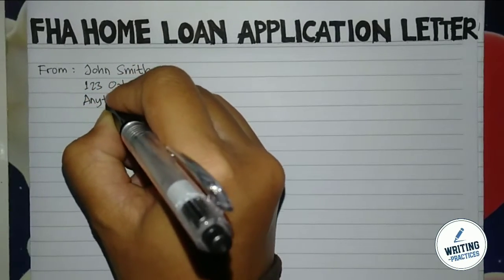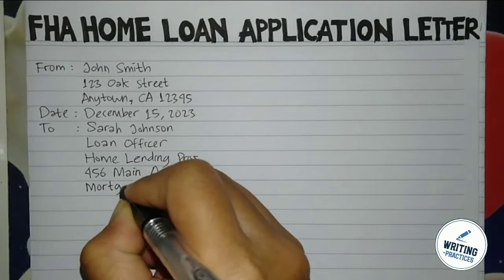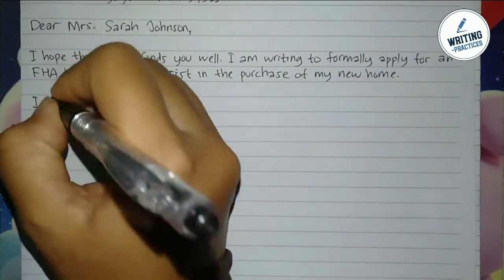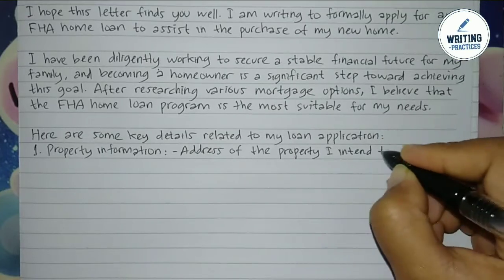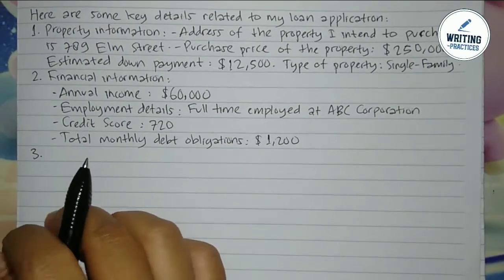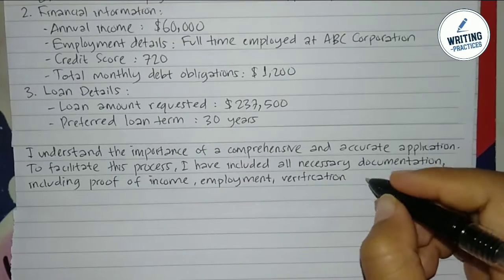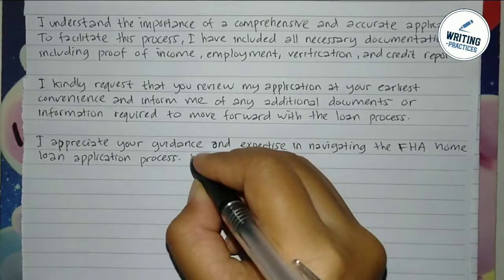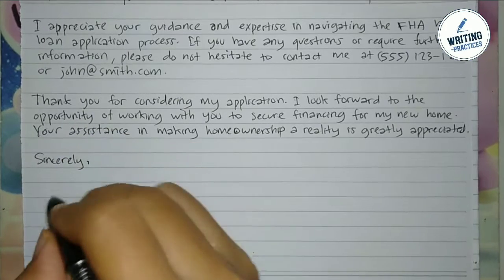How To Write An FHA Home Loan Application Letter Step by Step Guide | Writing Practices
What is An FHA Home Loan Application Letter?

An FHA Home Loan Application Letter is a formal written document submitted by a homebuyer to a lender, typically a financial institution or mortgage company, to apply for an FHA (Federal Housing Administration) home loan. FHA loans are government-backed mortgages designed to make homeownership more accessible, particularly to first-time homebuyers or those with lower credit scores. The application letter serves as a formal request for a home loan and provides essential information about the borrower's financial situation, the property they wish to purchase, and other relevant details.

Here's a general structure and content you might find in an FHA Home Loan Application Letter:

1. **Heading:**
   - The date the letter is issued.

2. **Recipient Information:**
   - The name of the loan officer or relevant contact person.

3. **Subject:**
   A clear and concise subject line specifying that this is an FHA Home Loan Application Letter, such as "Application for FHA Home Loan."

4. **Salutation:**
   - A formal greeting, such as "Dear [Loan Officer's Name],"
   - In some cases, a more general salutation, such as "To Whom It May Concern," may be used.

5. **Introduction:**
   - Start by stating the purpose of the letter, which is to apply for an FHA home loan.
   - Mention the property you intend to purchase, if known, and any details about your intent to make it your primary residence.

6. **Borrower Information:**
   - Provide detailed information about yourself, including your full legal name, date of birth, and Social Security number.
   - Include information about your current address and how long you've resided there.

7. **Financial Information:**
   - Detail your financial situation, including your employment status, income, and sources of income.
   - List your current debts, such as credit card balances, student loans, and other obligations.
   - Provide information about your credit history, including your credit score if known.

8. **Property Information:**
   - If you have a specific property in mind, provide details about it, including the address and purchase price.
   - Mention any inspections or appraisals conducted on the property.

9. **Loan Request:**
   - Specify the amount of the FHA loan you are requesting and the desired loan term (e.g., 15-year or 30-year).
   - Indicate your willingness to provide the required down payment, which may be as low as 3.5% of the purchase price for FHA loans.

10. **Supporting Documentation:**
    - Mention your readiness to provide supporting documentation, such as pay stubs, tax returns, bank statements, and other financial records, as required for the loan application process.

12. **Closing Remarks:**
    - Express your enthusiasm for the homebuying process and gratitude for the lender's consideration of your application.

13. **Complimentary Close:**

14. **Signature:**

FHA Home Loan Application Letters are an integral part of the mortgage application process, allowing borrowers to formally request an FHA home loan. Providing accurate and complete information in the application letter is crucial to initiate the loan approval process. Borrowers should be prepared to submit all required documentation and cooperate with the lender's requests throughout the application process.